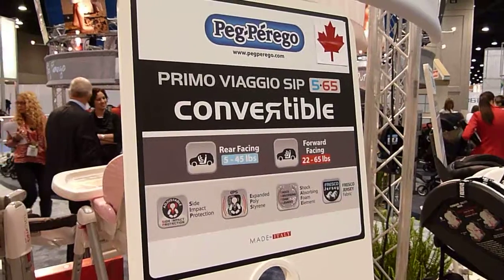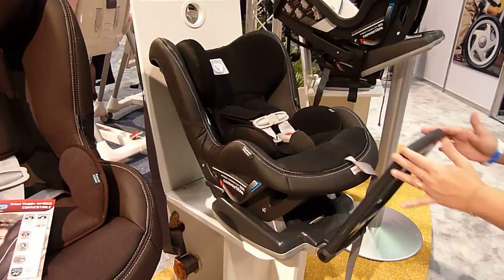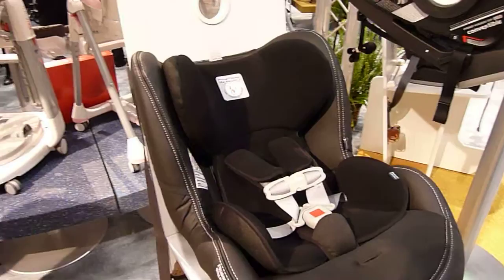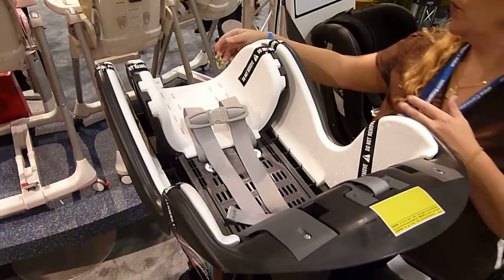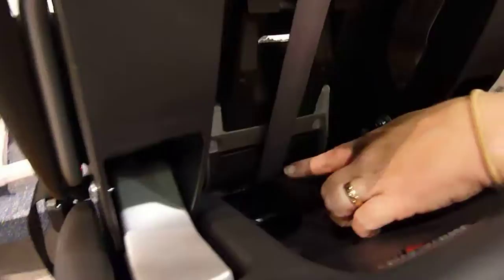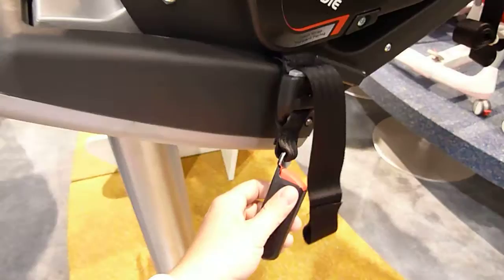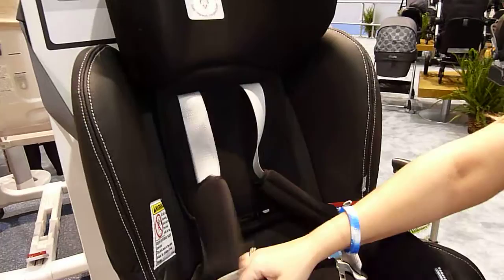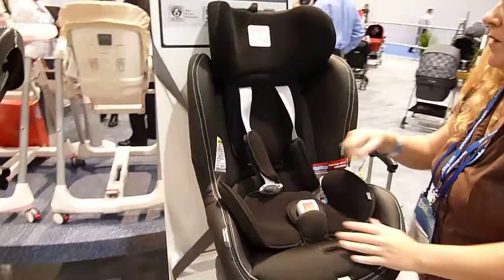Peg Perego Primo Viaggio Convertible Preview